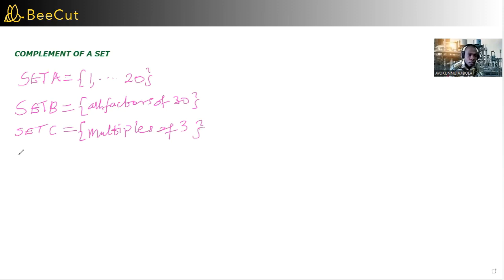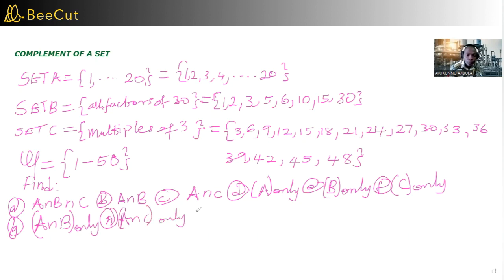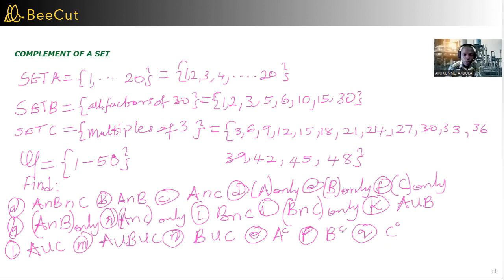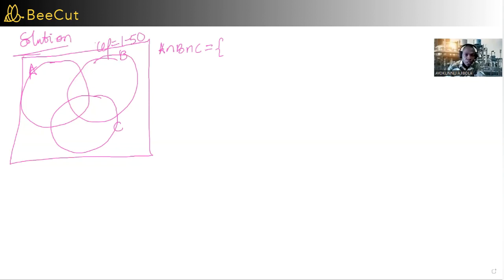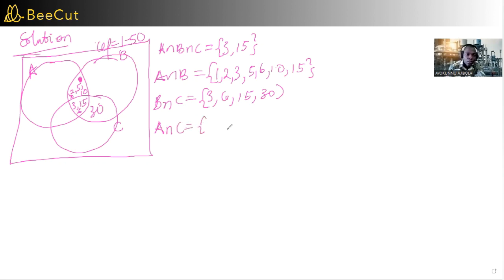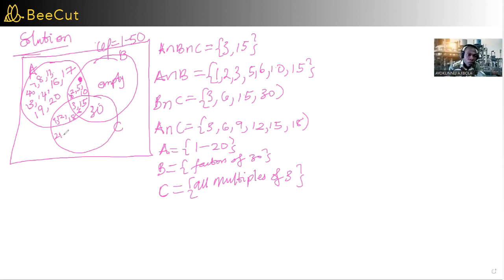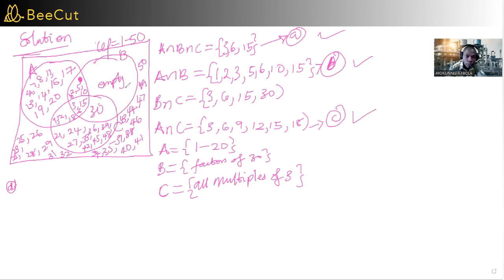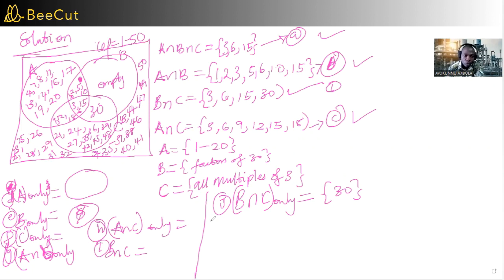WORKED EXAMPLES ON SET